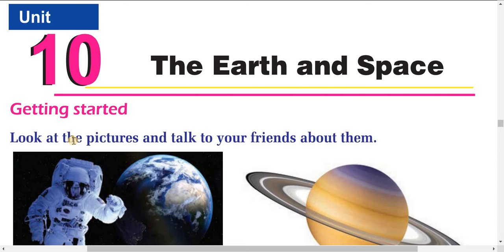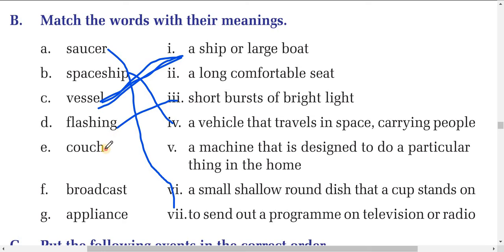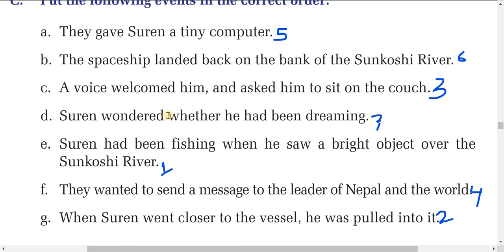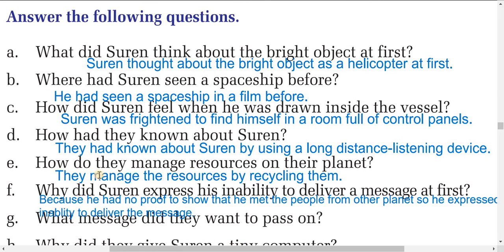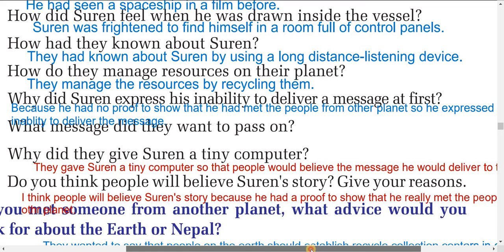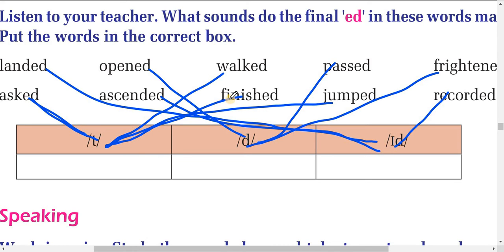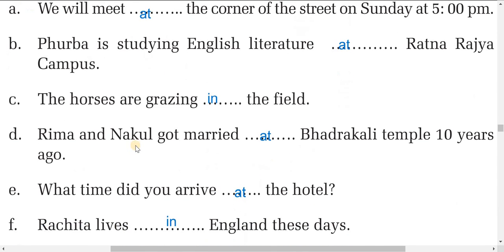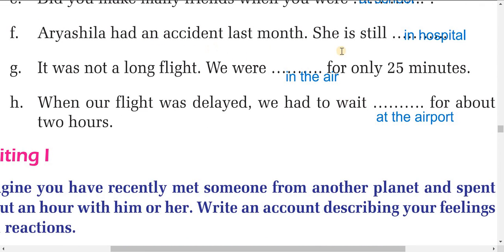class 9 English/unit 10/ecology and environment/all the exercises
class 9/unit 10/guide to all the exercises